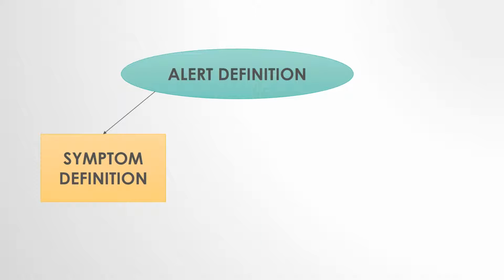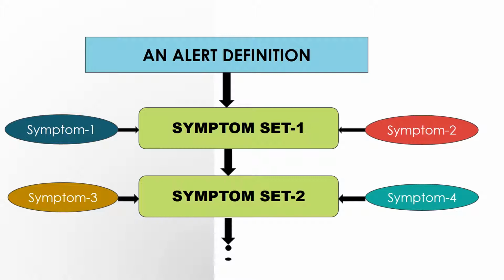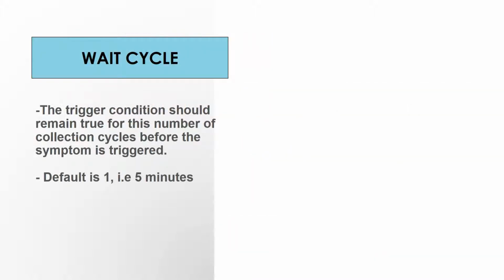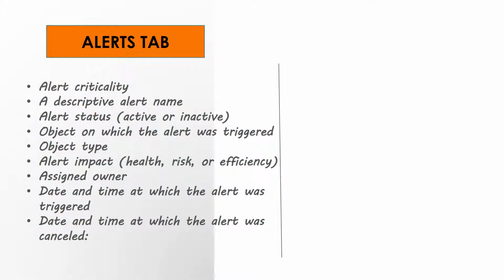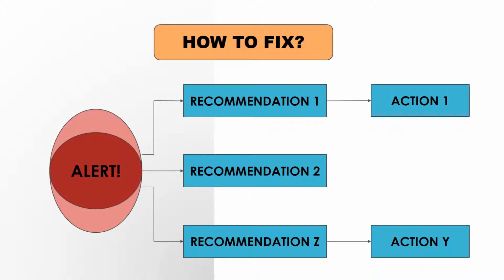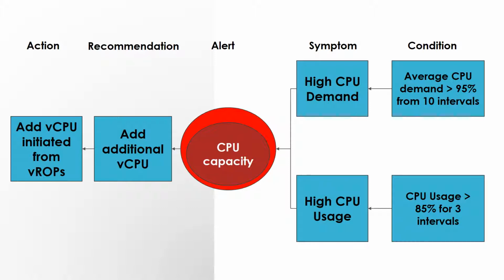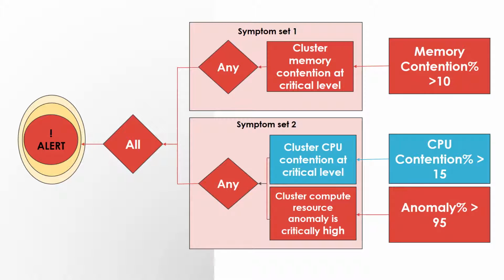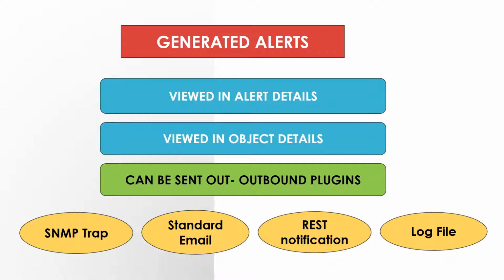Understanding vROps Alerts